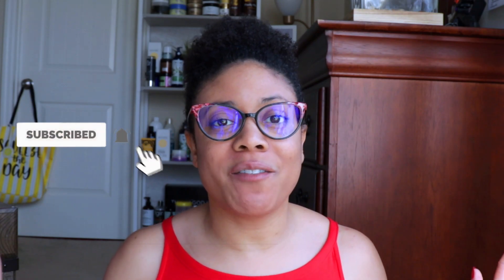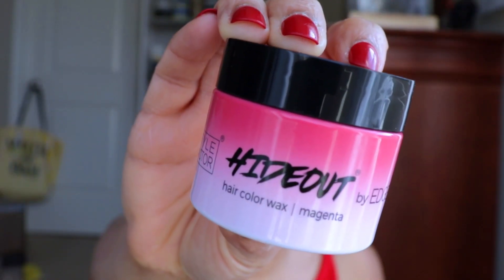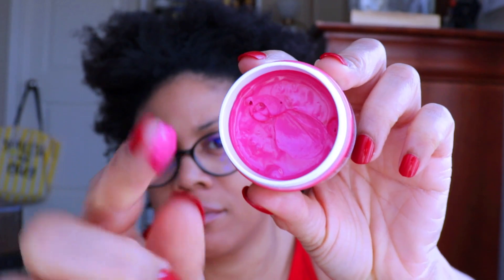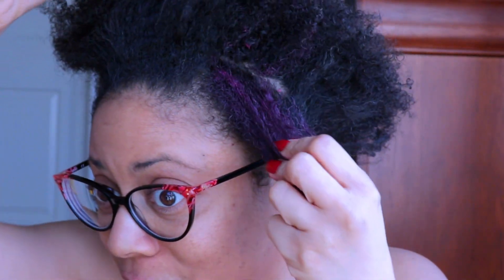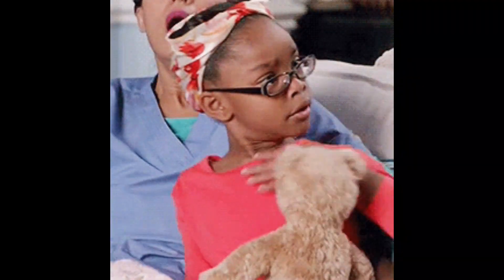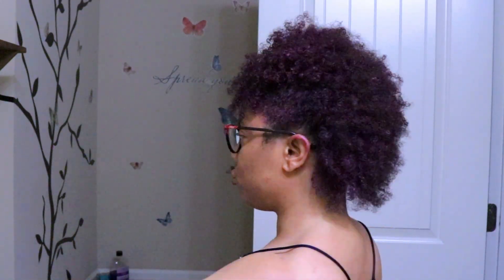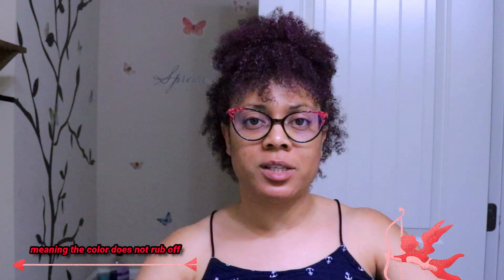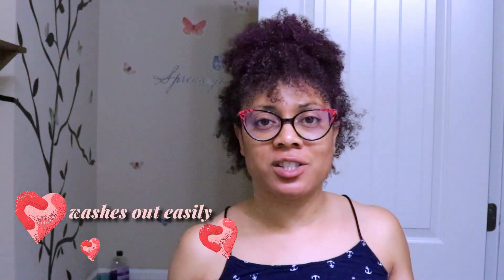Valentine’s Day Temporary Hair Color | Hair Paint for Natural Hair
See my Valentine's Day 2020 hair color!  This video is just a fun video. It was requested I try a different color since the last one was a bust. This is a temporary hair color wax that easily washes out and great for when you want a pop of color for any special or fun occasion.

Latest Post

Filmora9